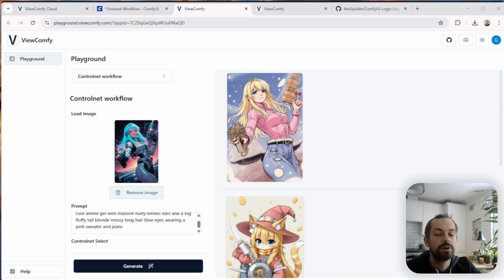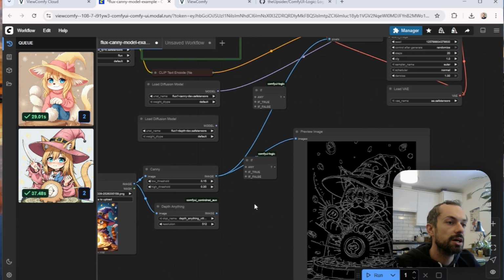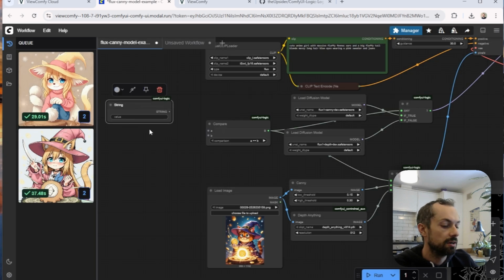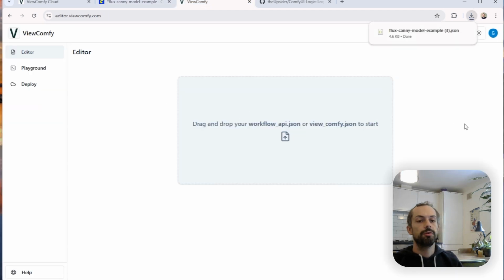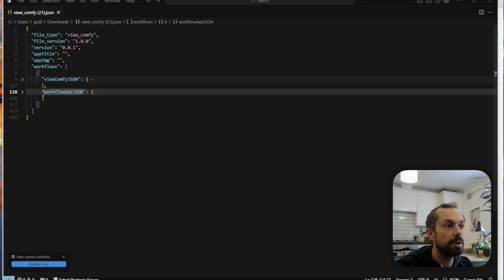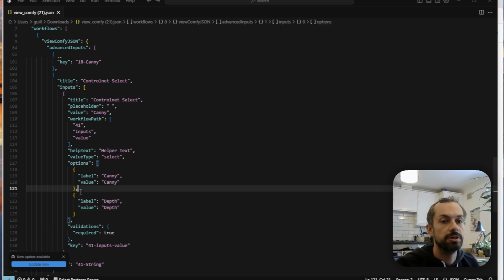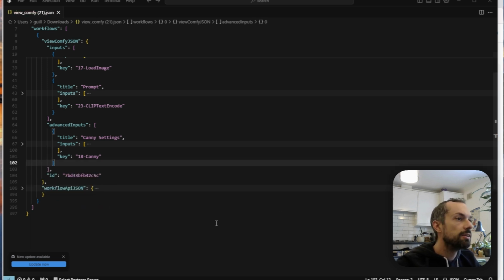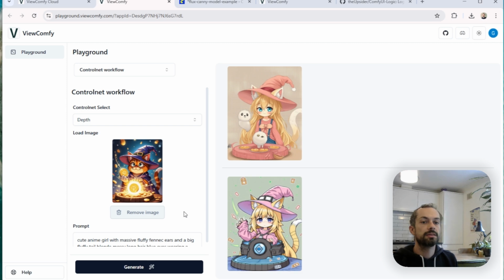Advanced ViewComfy feature: Using Dropdown Menus to Reroute Workflows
Using logic gates, it is possible to introduce complex behaviours in your ViewComfy apps. This is a perfect solution for rerouting workflows based on some parameters selected by users, for example.

For more details on how to deploy a workflow and use the open-source app builder:
- Deploy a ComfyUI workflow on the cloud, to use it in our online workspace or as a serverless API